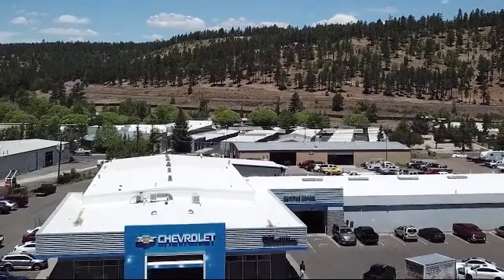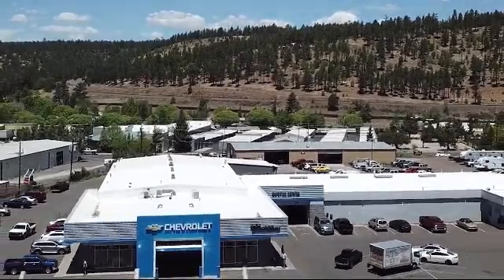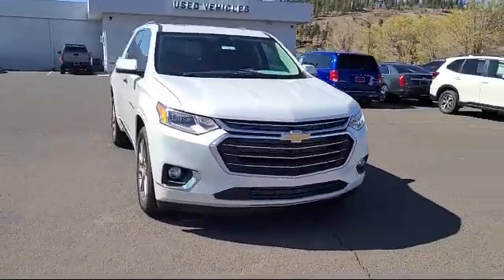2021 Chevrolet Traverse Premier Sport Utility Flagstaff Sedona Tuba City Winslow Grand Canyon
2021 Chevrolet Traverse Premier Sport Utility Stock Number: 121353 Vin:1GNEVKKW9MJ200435.